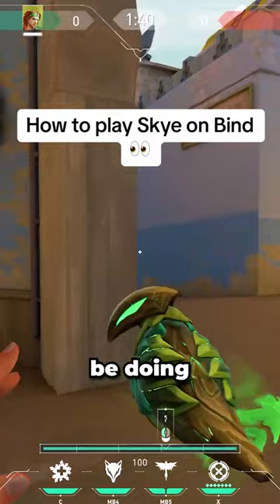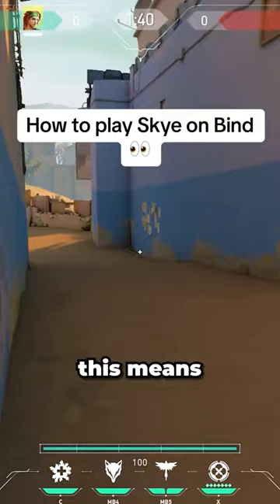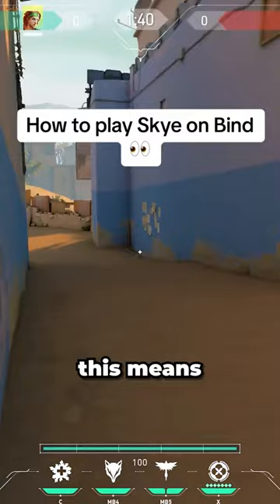How To Play Skye On Bind Pt 1👀